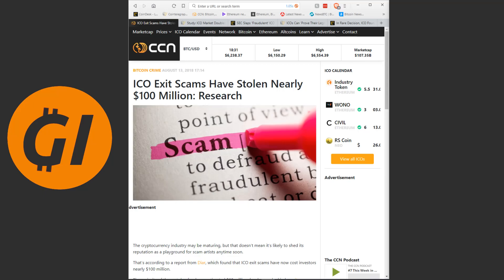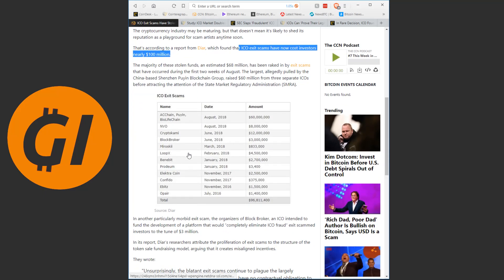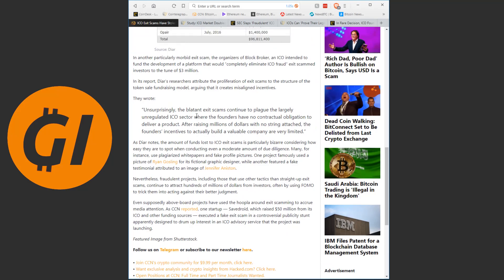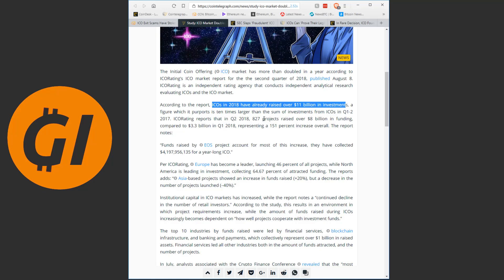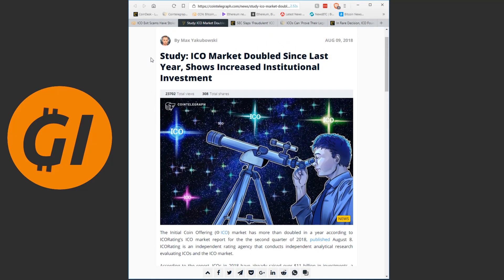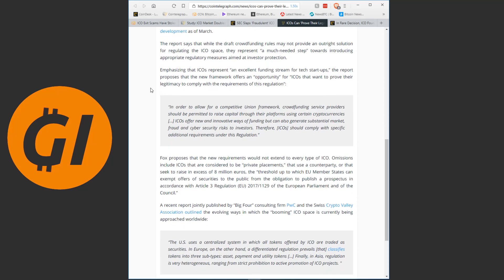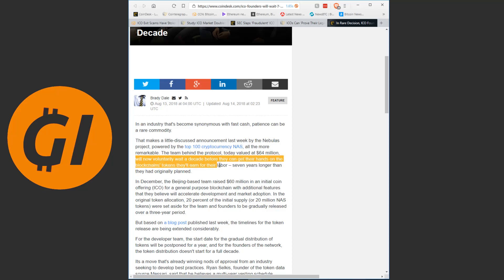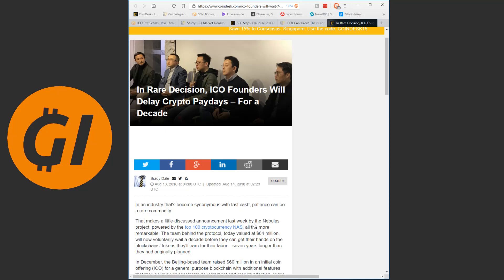ICO Exit Scams Rampant - How Dangerous Are They For The Crypto World?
In the last 2 years alone, ICO exit scams have cost investors nearly $100 million, and there's no end in sight. How dangerous are Initial Coin Offering exit scams for investors and for the image of the cryptocurrency world? And is the future looking bright?